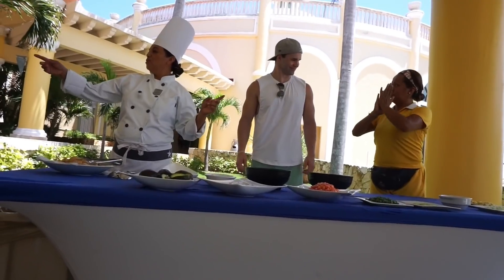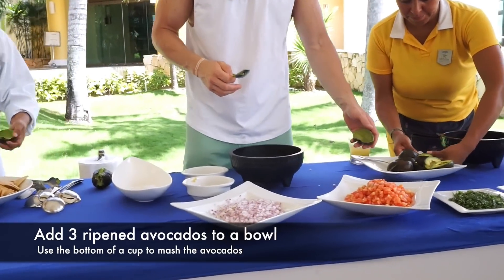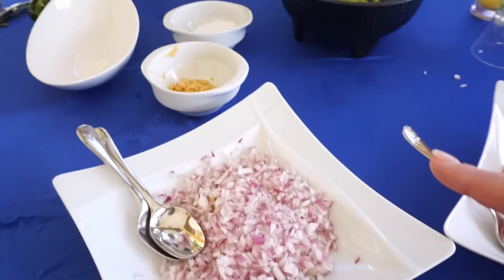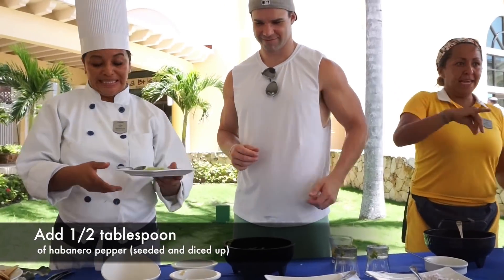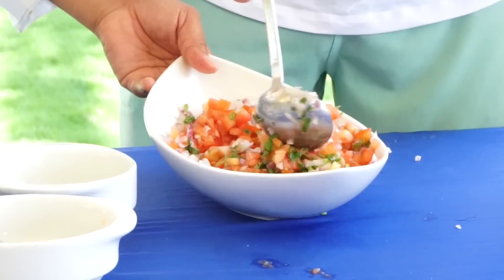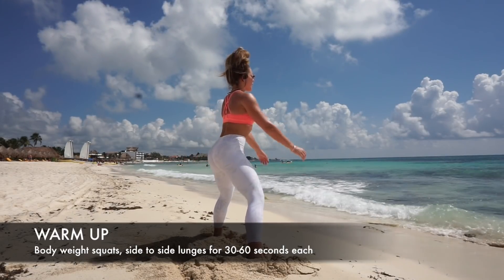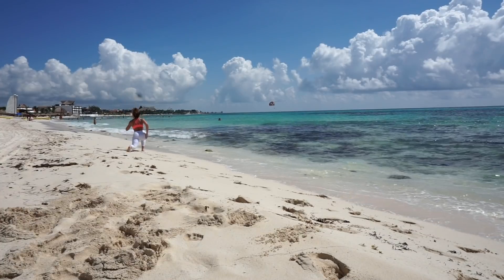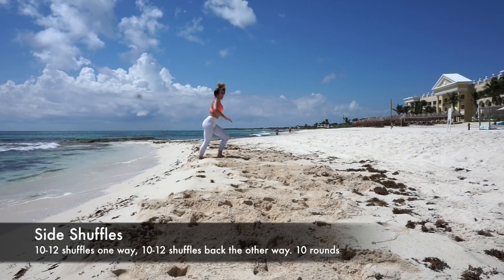SAND CIRCUIT & 3 EASY-BREEZY SNACK RECIPES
MEXICAN GUACAMOLE RECIPE:

3 ripened avocados
3 tbsp of diced onion
3 tbsp of diced tomato
3 tbsp of fresh lime juice
1.5 tbsp of fresh chopped cilantro
0.5 tbsp of habanero peppers (seeded and diced)
0.5 tbsp of salt
0.5-1 tbsp of fresh garlic

MIX ALTOGETHER AND ENJOY!

Periscopes: Samimarie221 (Twitter following)

4000 Leap Rd
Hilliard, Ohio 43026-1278